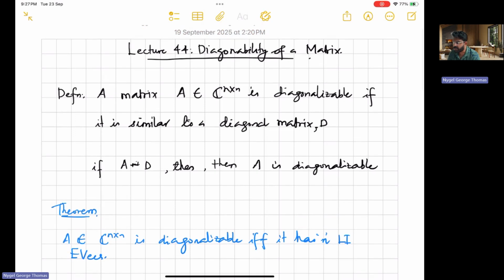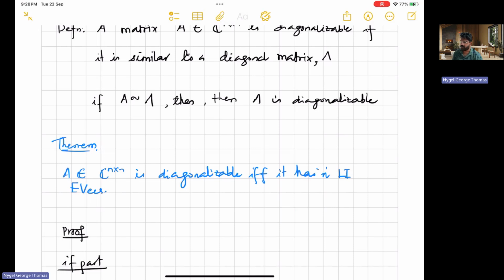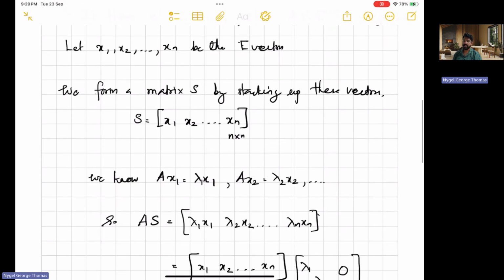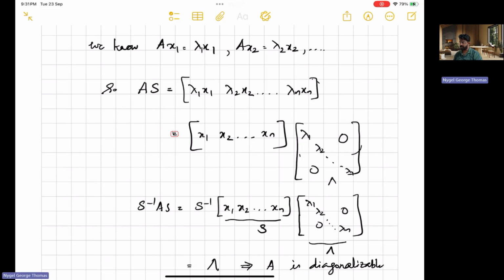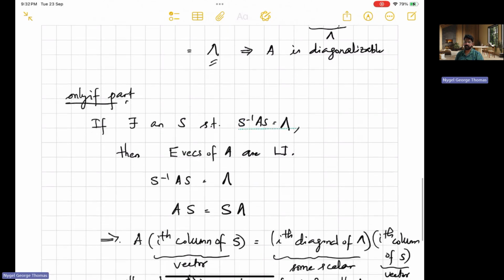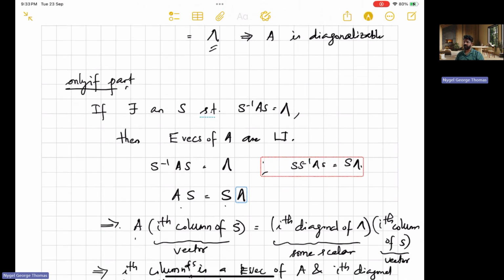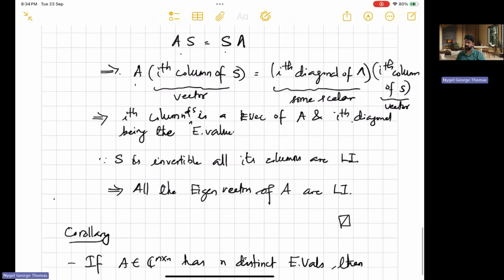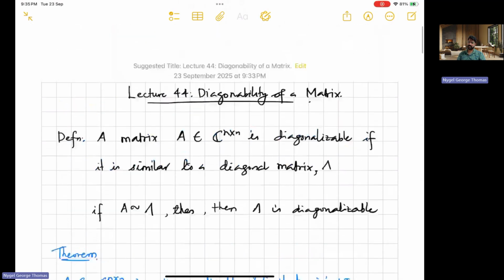44 Diagonalizability of a Matrix